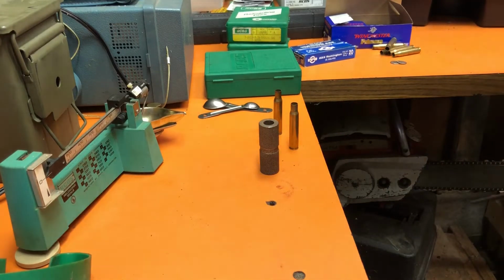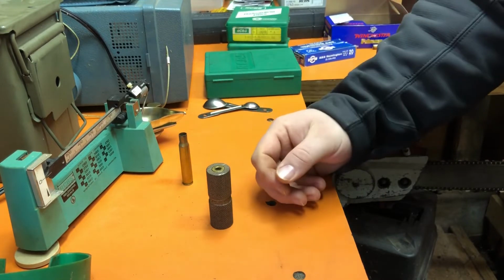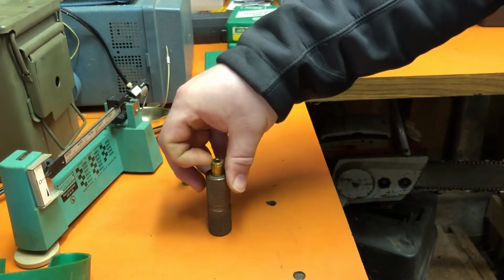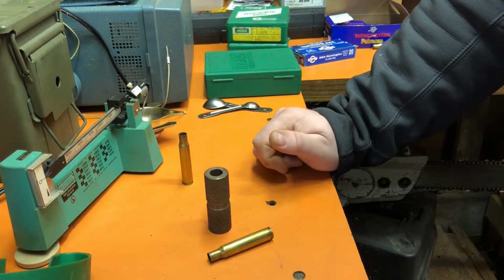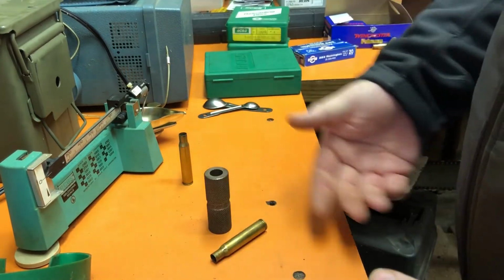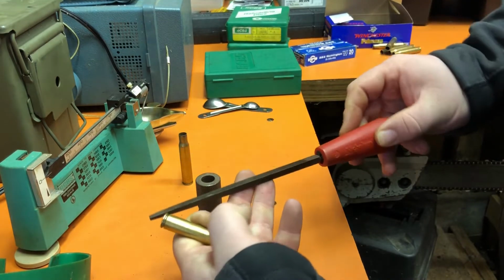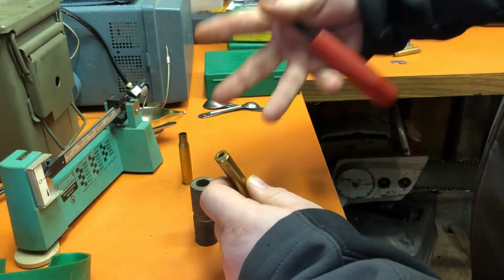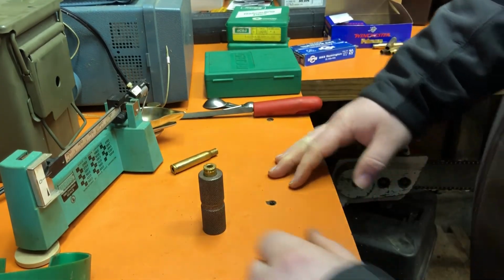How to Diagnose Case Length and Head Space Gage Rejects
Short reloading video where I show you how to troubleshoot failed inspections with your case length and head space gauges.

When I say fluted barrel I mean the chamber, not flutes on the outside of the barrel.

When I am removing material I am just going to remove enough to get the case to fit into the case length gauge.

This is for entertainment, I hope you find it entertaining